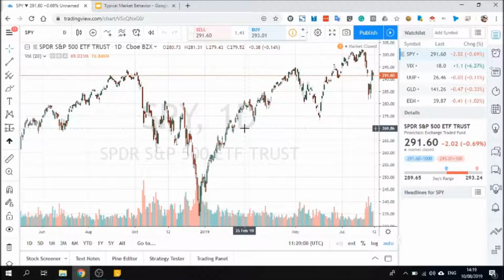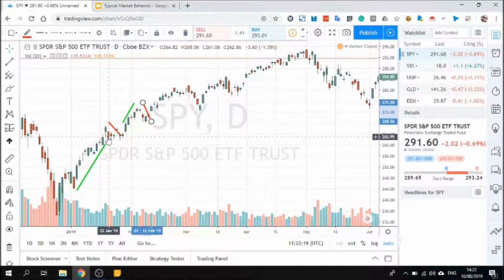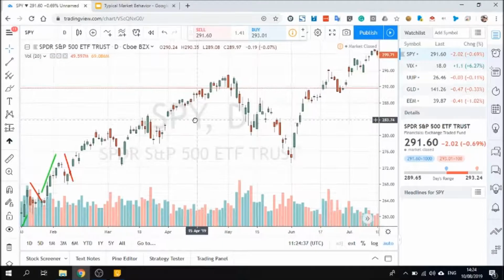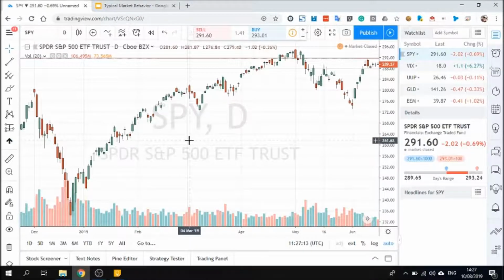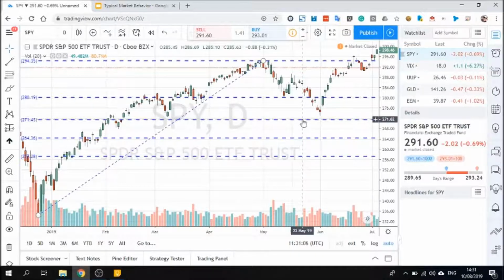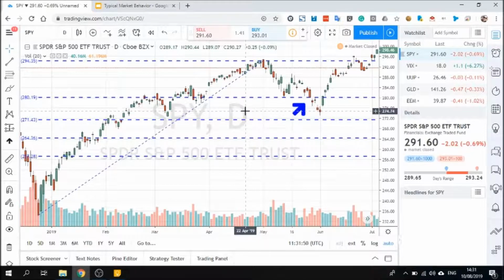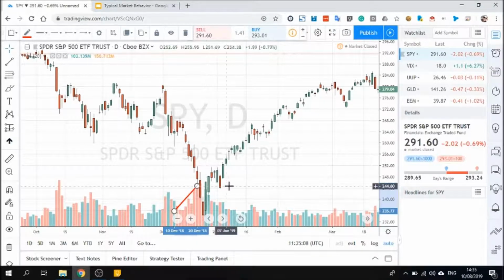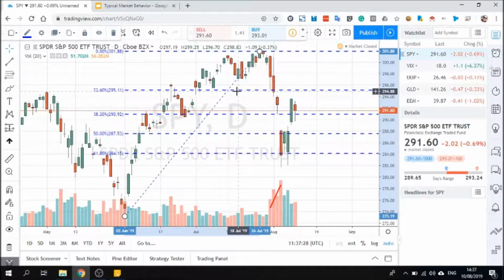Typical Market Behavior